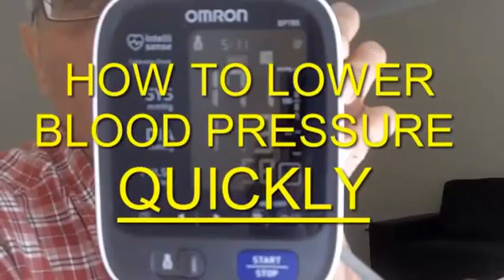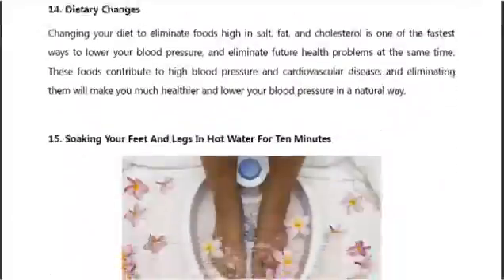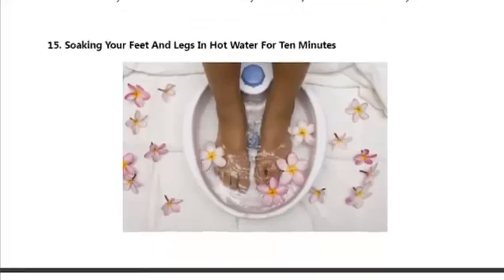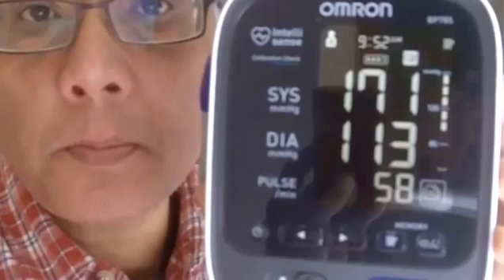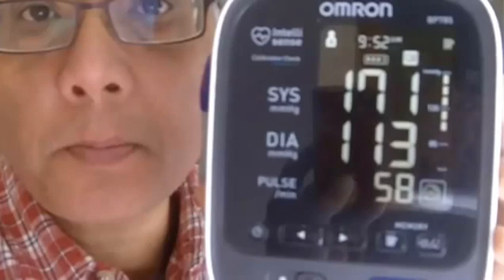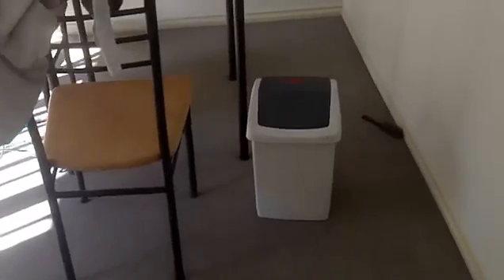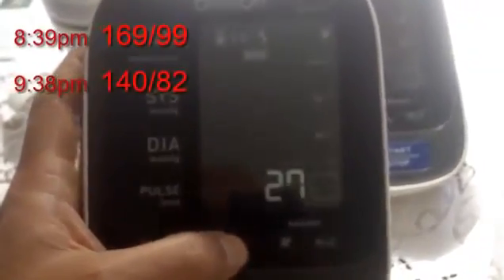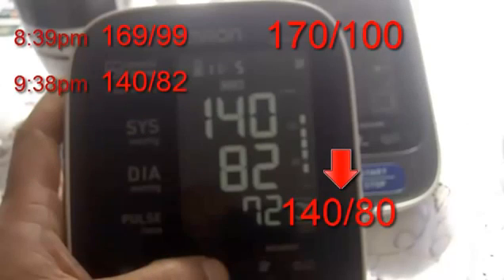Natural Solutions For High Blood Pressure